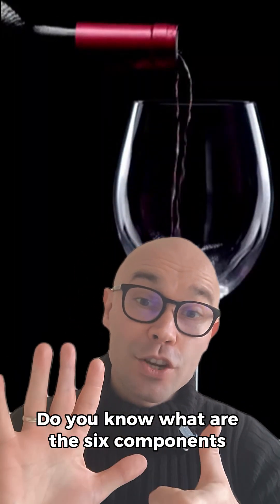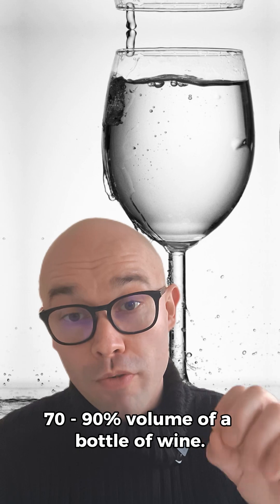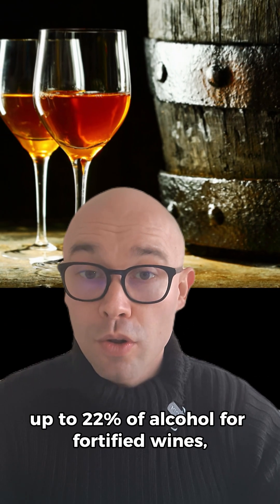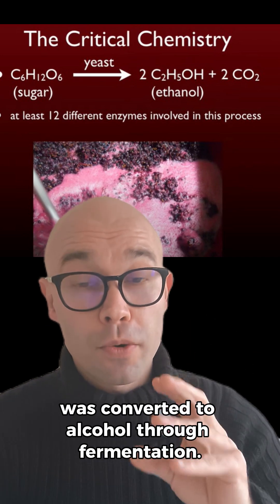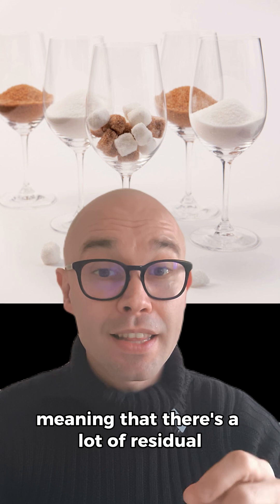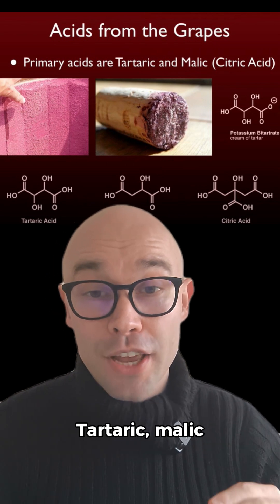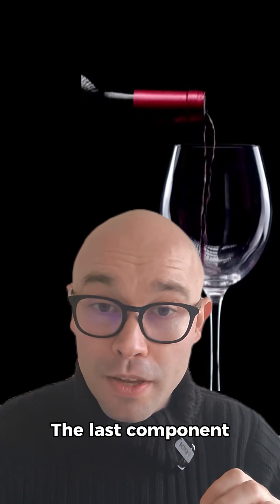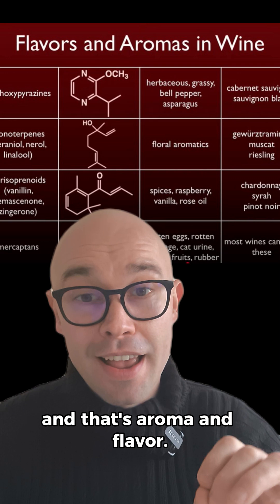What is in a Wine? I WSET Level 3 in Wines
Hello, Wine People! 🍷

Do you know the 6 components of wine? I’m not talking about the VINE—the plant—I mean the WINE we love to drink!

🍇 The Six Components of Wine
✅ Water – The biggest component, making up 70% to 90% of a bottle.
✅ Alcohol – Mainly ethanol, ranging from 8% ABV (cool-climate/sweet wines) to 22% ABV (fortified wines).
✅ Sugar – Determines a wine’s sweetness level.
Dry wines = No residual sugar.
Sweet wines = More residual sugar left after fermentation.
✅ Acidity – Gives freshness and aging ability, with key acids like: tartaric, malic and lactic.
✅ Tannins & Color – Essential for red wines, adding structure and aging potential.
✅ Aroma & Flavor – Less than 0.2% of a bottle, but the most important part—it’s why we love wine! 🍷

👉 Follow us for more wine education! @thirstyandwise

Stay Thirsty and Wise!